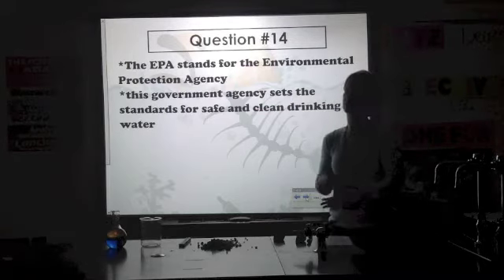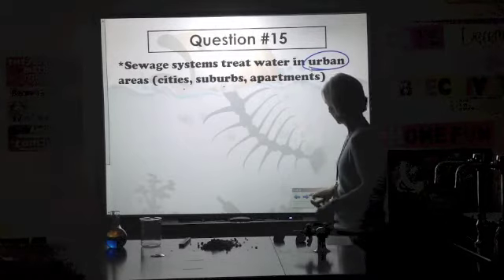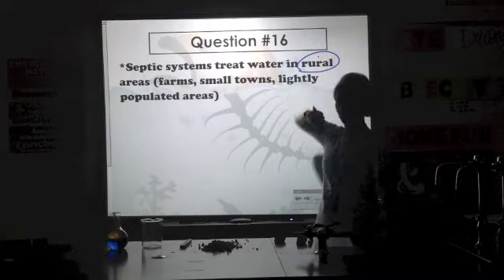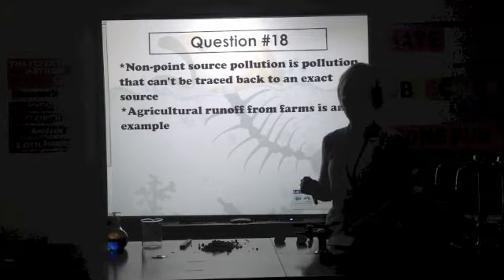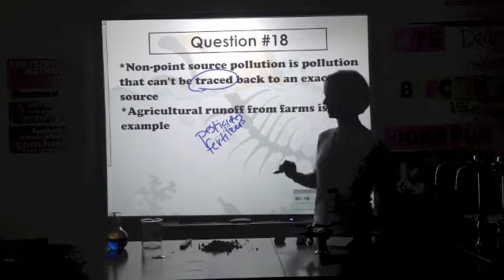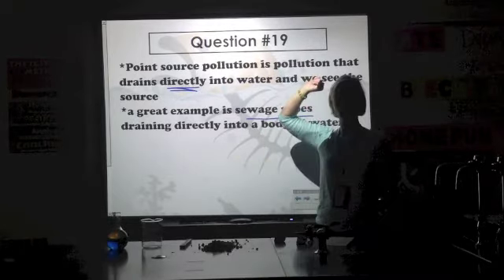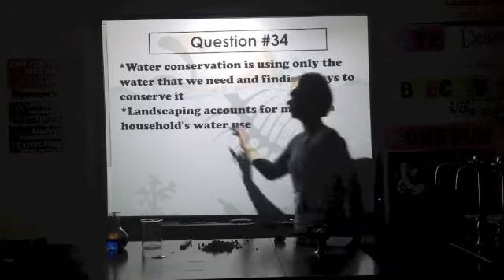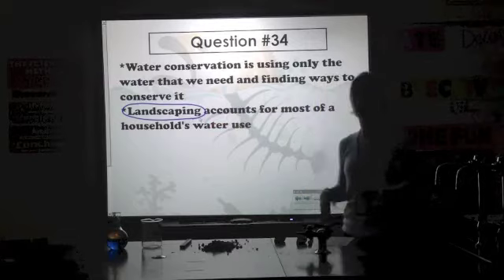Study Guide #3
This is the third of four videos reviewing the water study guide.